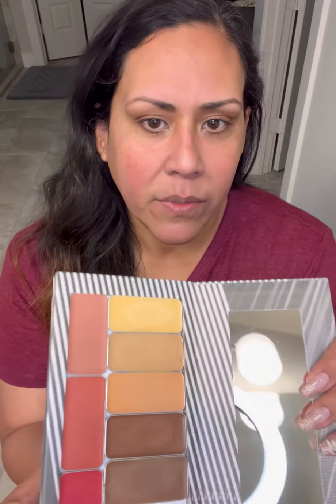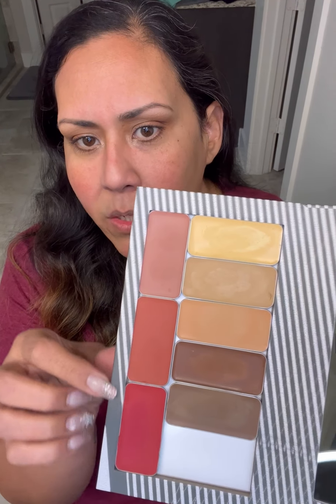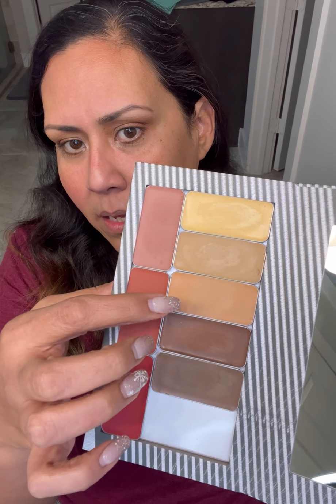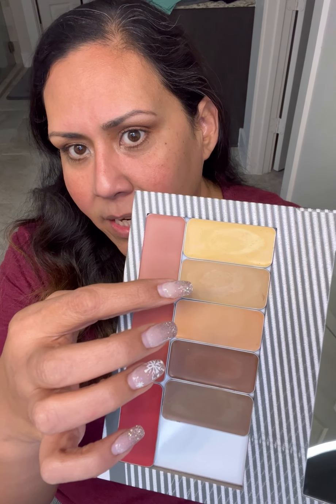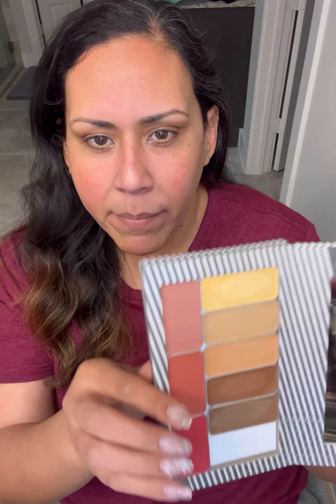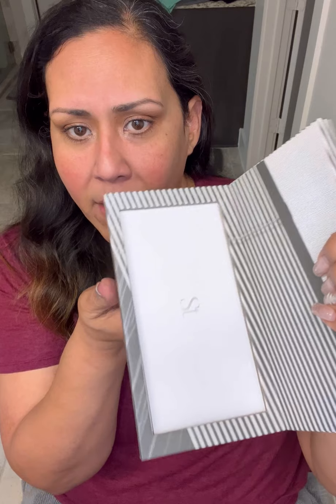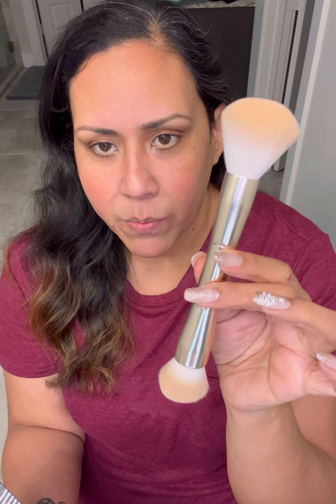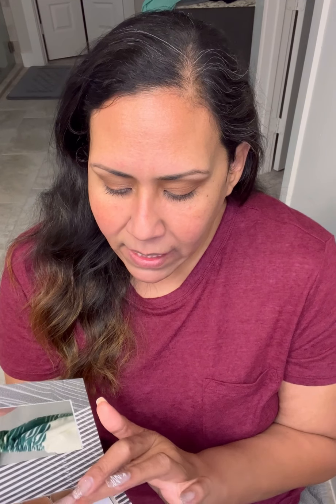Makeup I fell in LOVE with! Seint Beauty!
If you would like to be color matched please fill out this form

If you would like to shop this makeup and browse our kits that are already put together here is my

If you have any suggestions or questions please private message me or leave it in the comments below!

Items Mentioned:
Contour: Astoria
Bronzer: Bella
Main Highlight: Sandy
Blush: Nude